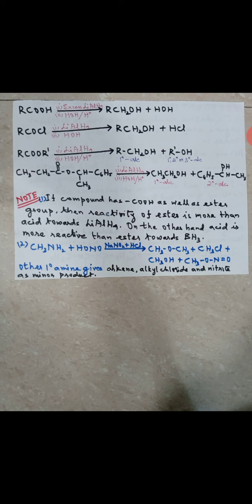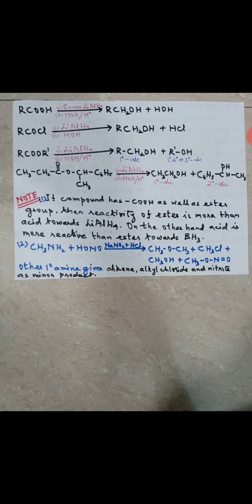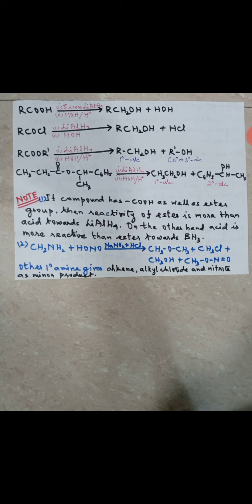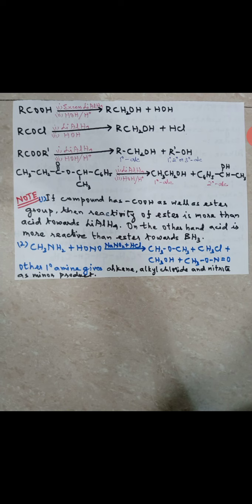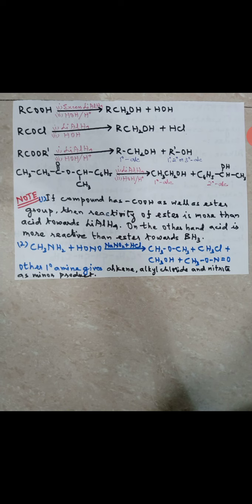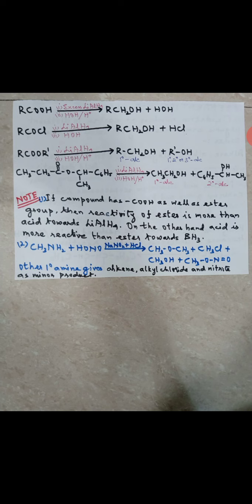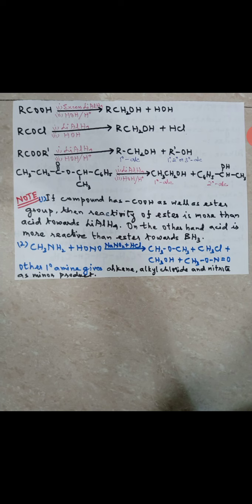AB Sir entrance alcohol